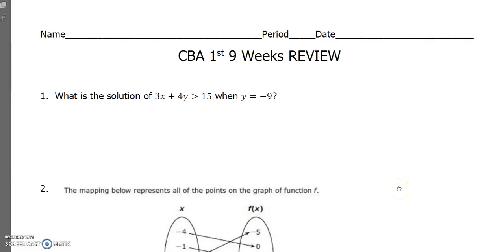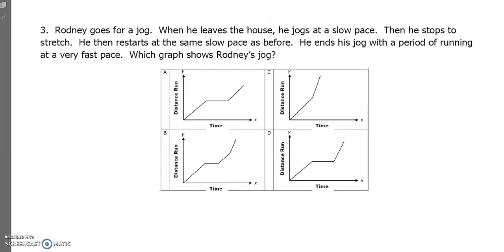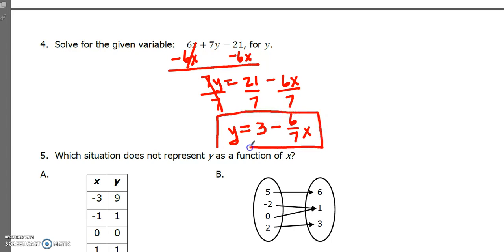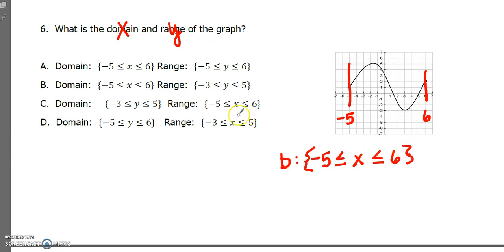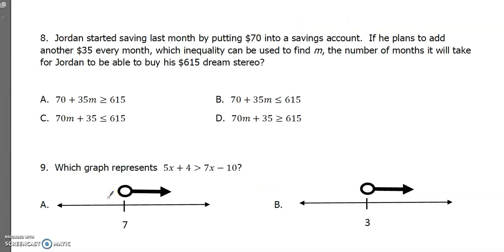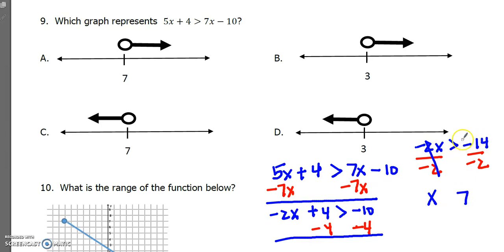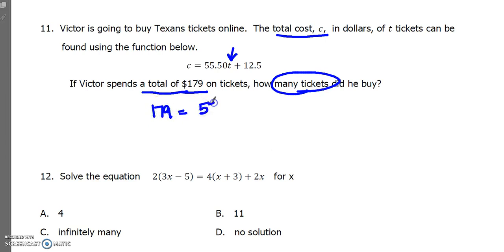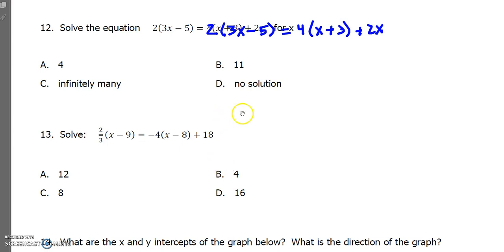CBA REVIEW Questions #1 13